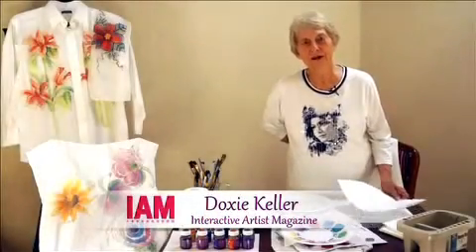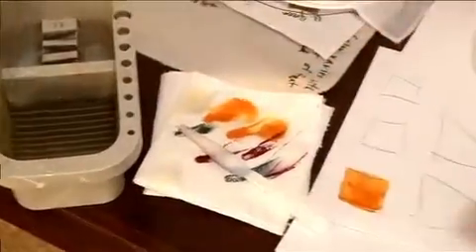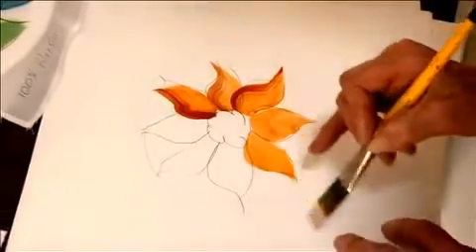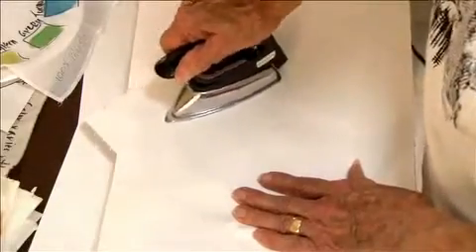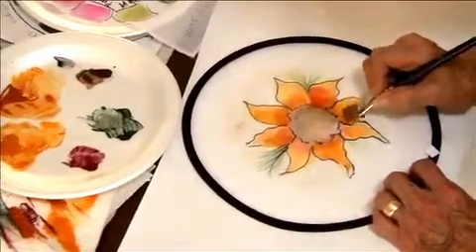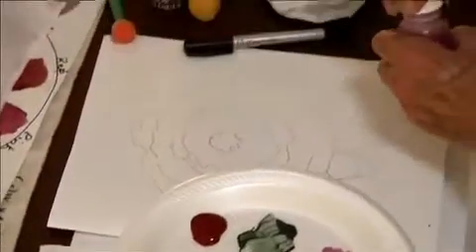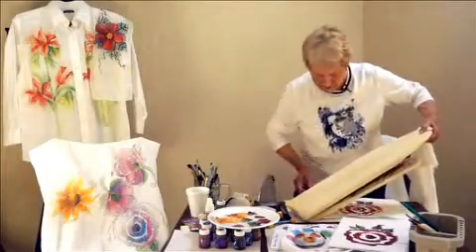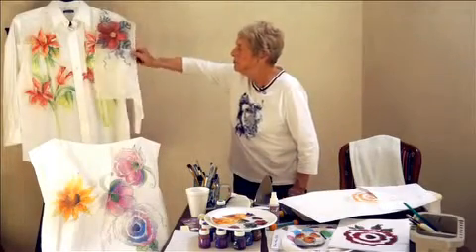DecoArt® Ink Effects™ Lesson by Doxie Keller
Doxie Keller shares some useful tips and tricks for using DecoArt's Ink Effects™ product line. Originally from interactiveartistmagazine.org.